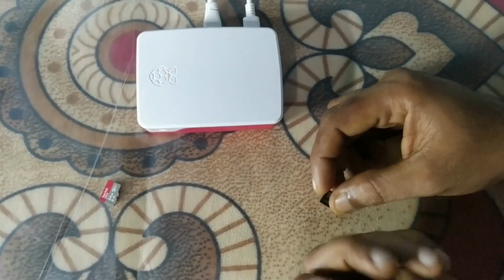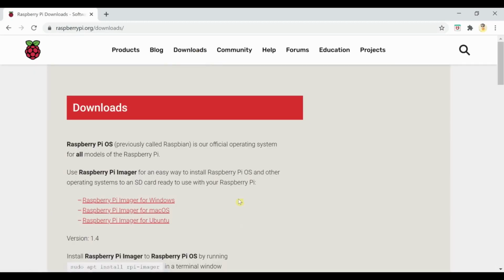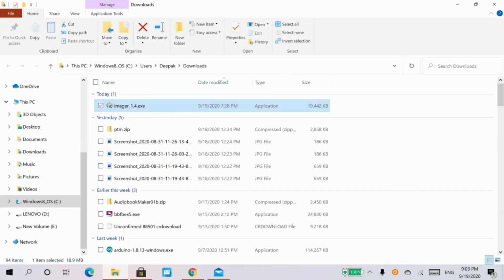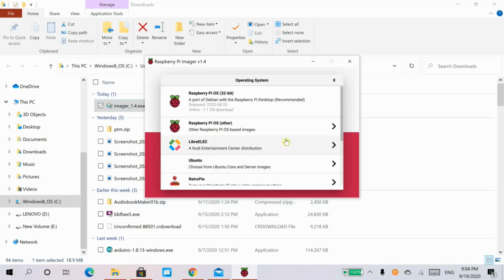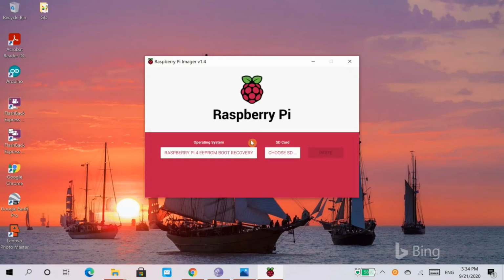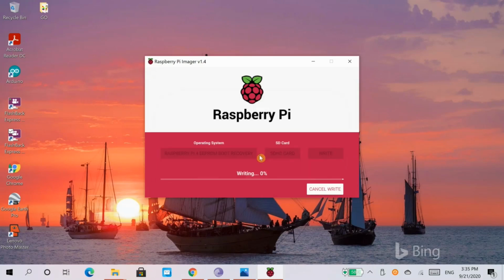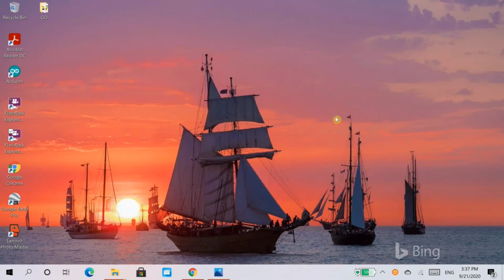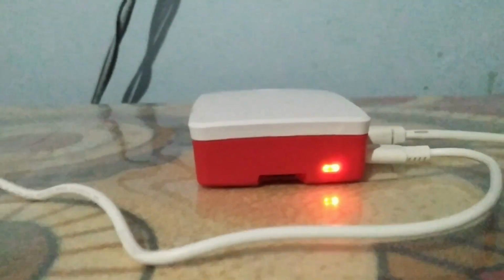How to fix the corrupted EEPROM in Raspberry Pi 4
Voice: Microsoft Zira - belongs to Microsoft.

The logo of Raspberry in thumbnail and in the video belongs to its owner. We have included it to emphasize the brand and to promote its use.